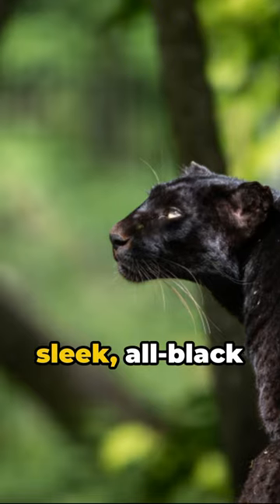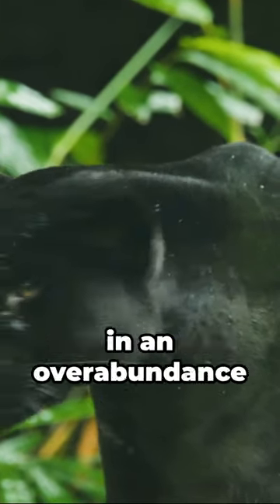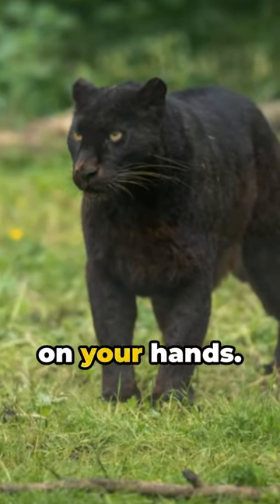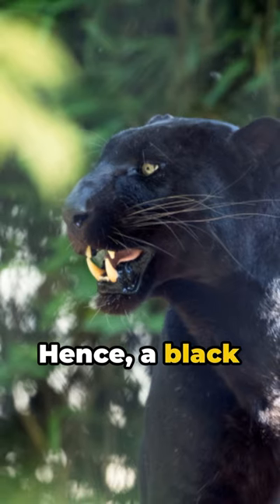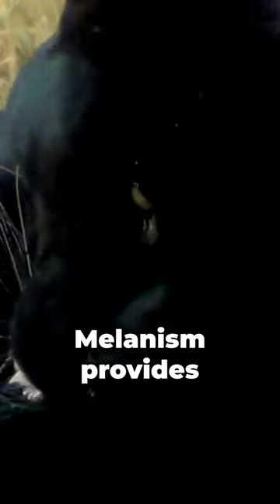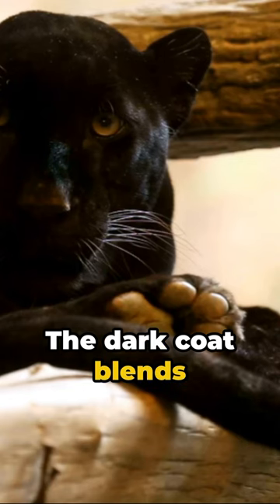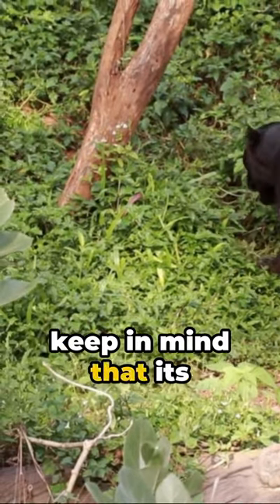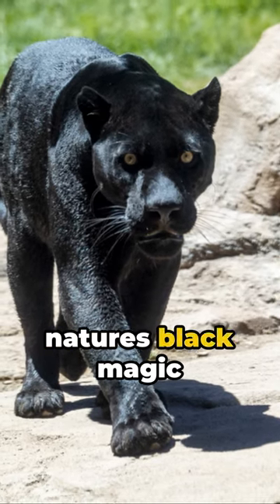This Is The TRUTH About “BLACK PANTHERS”